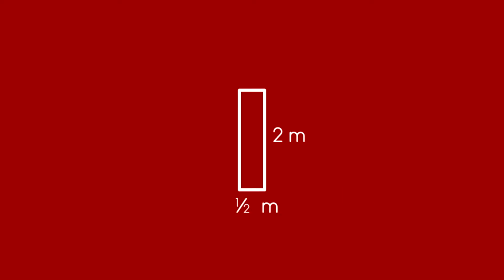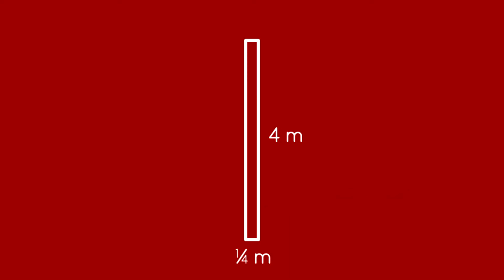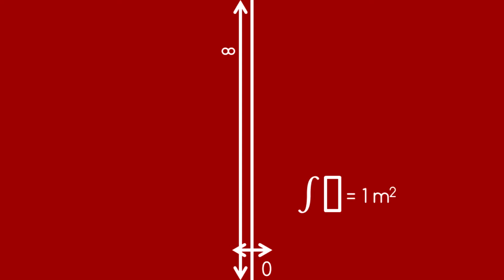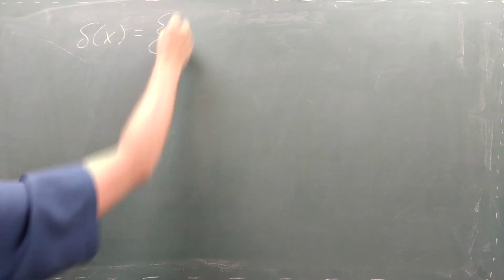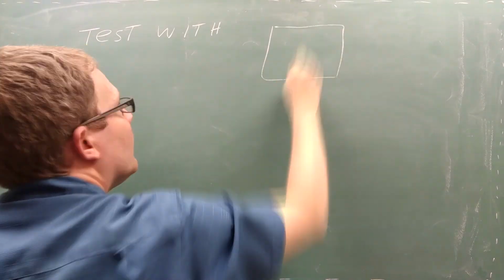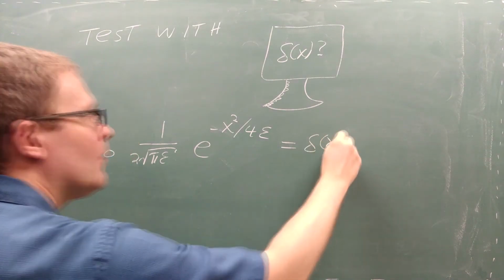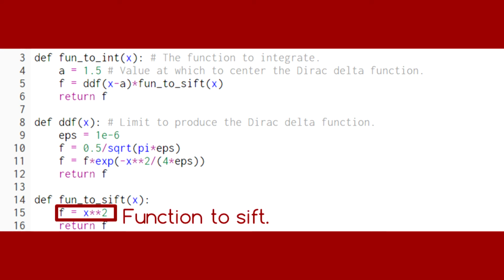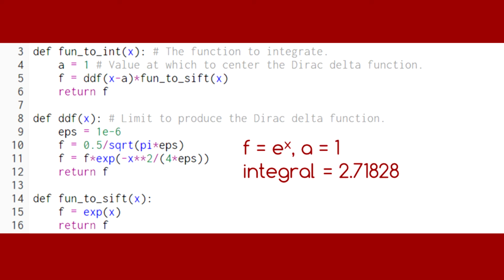Numerical Integration for Beginners - BONUS EPISODE! - Integrating the Dirac Delta Function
In our 300th video, let's put our numerical integrator to the ultimate test with the Dirac delta function!

Fan Xinyu

Delta by Sumana Chamrunworakiat from the Noun Project
warning sign by arjuazka from the Noun Project
integral by Sumana Chamrunworakiat from the Noun Project